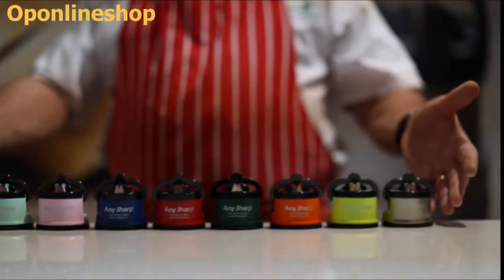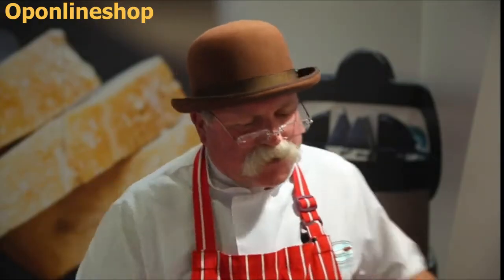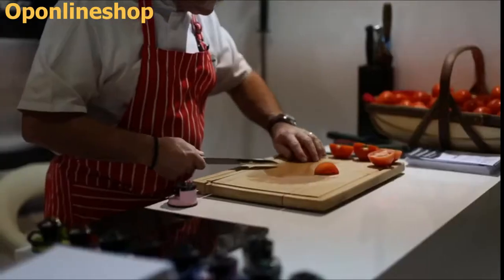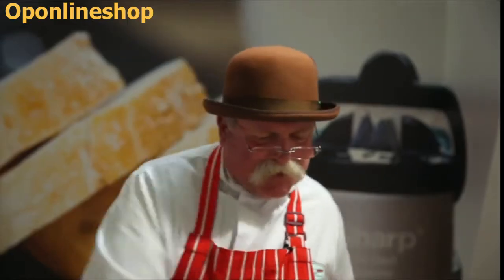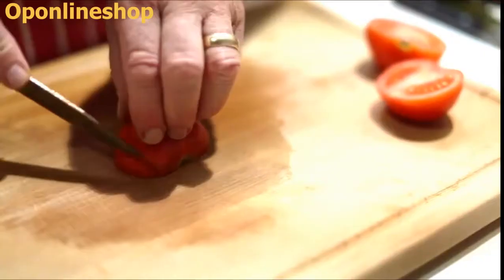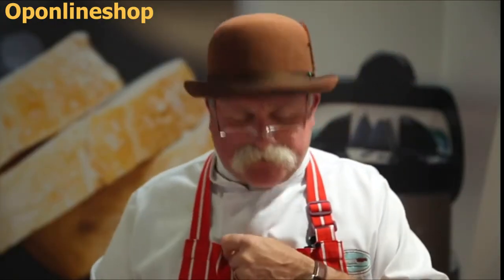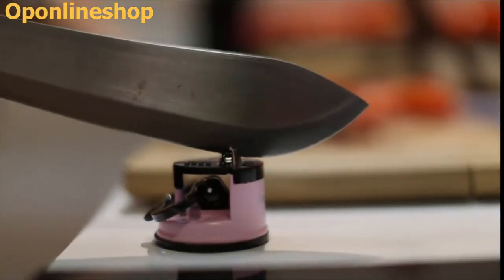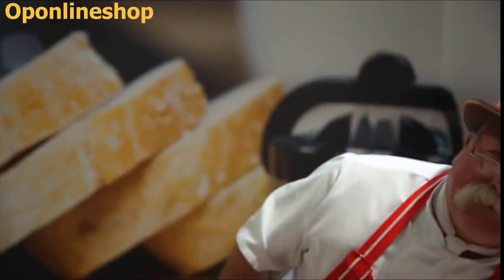AnySharp Pro Knife Sharpener, Metal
Knife sharpener sharpens any knife with diamond precision
Sharpens hardened knives (e.g. global, Sabatier) with tungsten carbide tools
This knife sharpener also sharpens serrated knives (e.g. bread knives, hunting knives)
Very safe hands free sharpener use, power grip suction attaches securely to any flat surface
No skill required, anyone can get great results with this knife sharpener